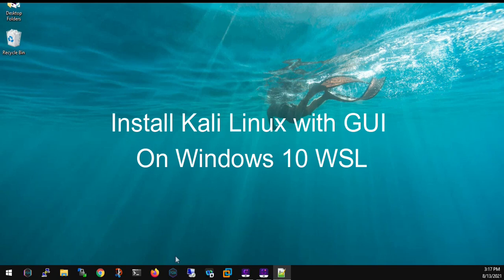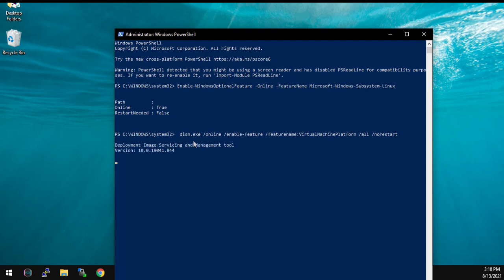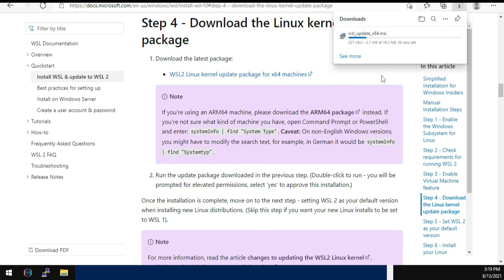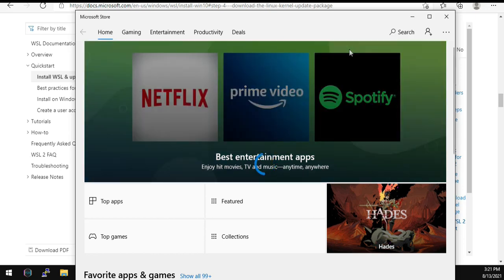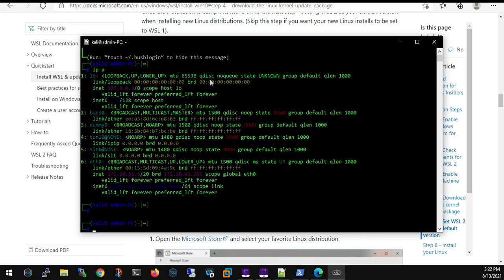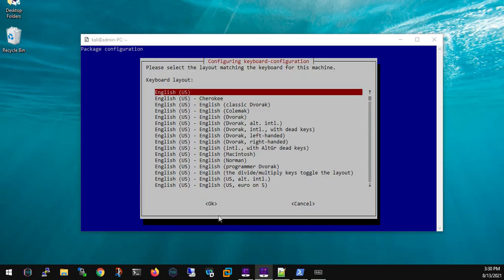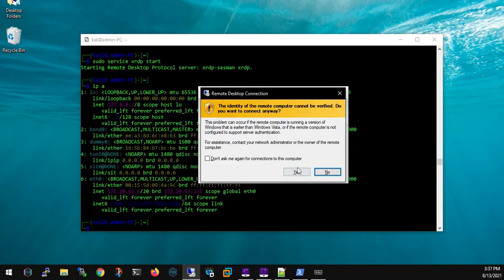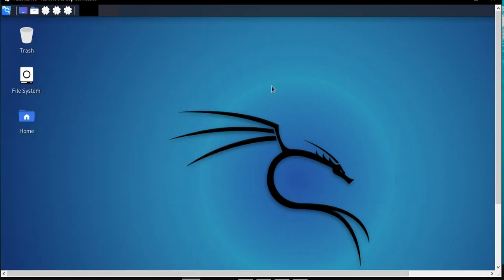How to install Kali Linux on windows 10 in less than 5 minutes,without Vmware or Virtualbox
How to install Kali Linux with GUI on Windows 10 without Vmware or Virtualbox

Easiest Way
🔦🔦🔦COMMANDS:🔦🔦🔦

1. INSTALL WSL 2

RUN POWERSHELL as administrator

1.) Enable-WindowsOptionalFeature -Online -FeatureName Microsoft-Windows-Subsystem-Linux

RESTART

2.) dism.exe /online /enable-feature /featurename:VirtualMachinePlatform /all /norestart

3. dism.exe /online /enable-feature /featurename:Microsoft-Windows-Subsystem-Linux /all /norestart

RESTART

SET DEFAULT TO WSL 2
4.) wsl --set-default-version 2

CHECK VERSION
5.) wsl --list --verbose

2. INSTALL GUI

⚙️ sudo apt install kali-desktop-xfce -y

XRDP

⚙️ sudo apt install xrdp -y

⚙️ sudo service xrdp start

kali,kali linux,windows 10,howto,how to,hacking,how to install kali , install kali in 5 minutes
ethical hacking